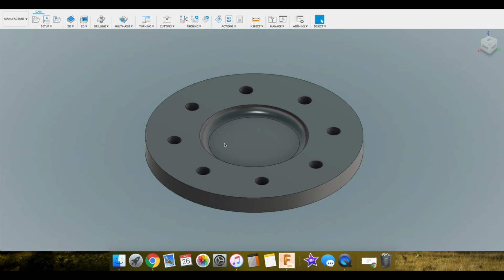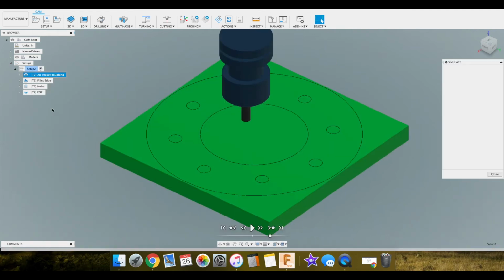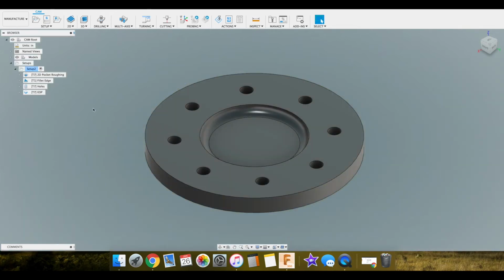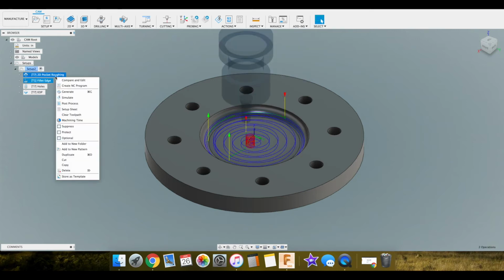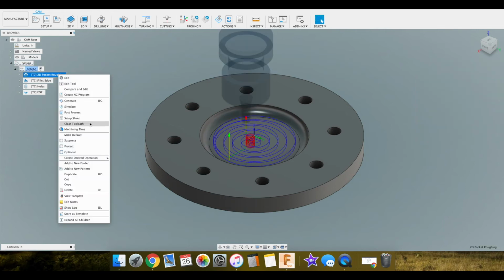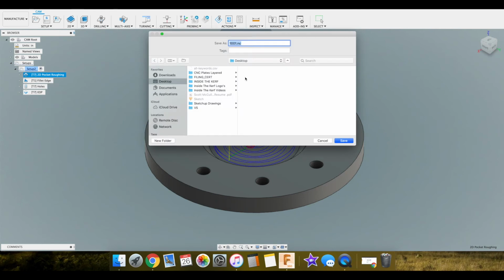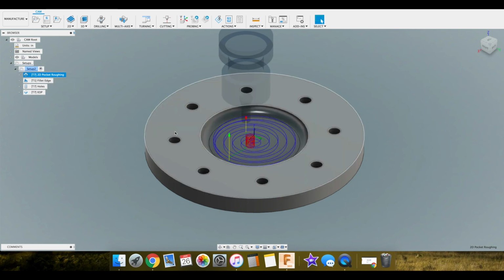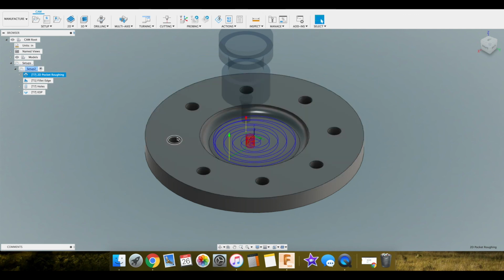CAM For CNC Router Fusion 360 Beginner Tutorial: Posting Code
In today's CAM For CNC Router Fusion 360 Beginner Tutorial we learn how to actually post the code. Super simple process to understand and make happen inside Fusion 360.

One thing I forgot to mention in the video is that the MAC version will look a little different than the PC version but your workflow should stay the same.